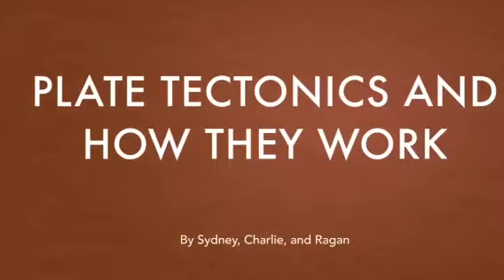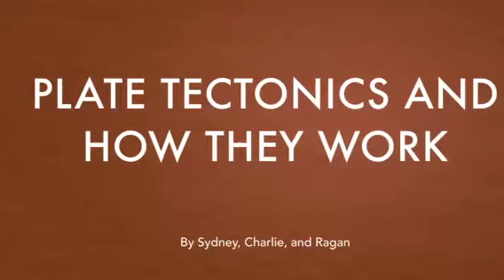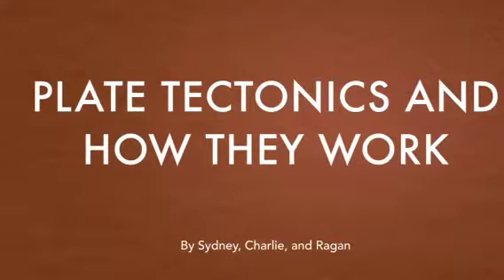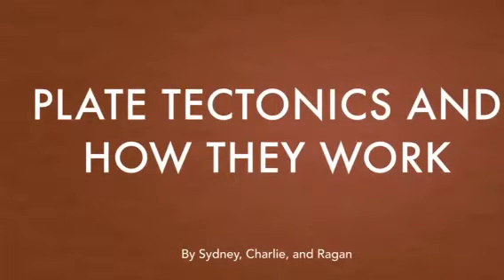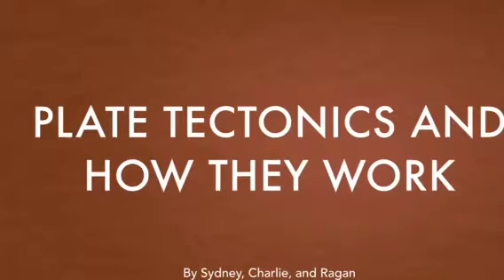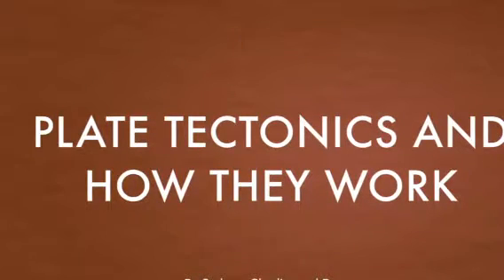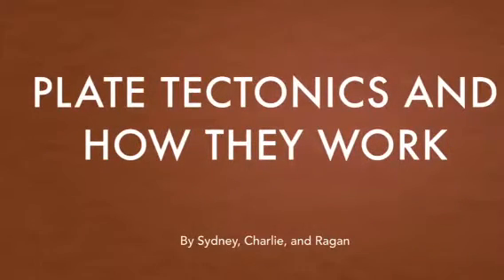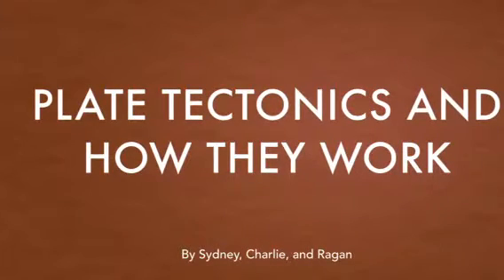Plate Tectonics Project - Sydney, Ragan, and Charlie